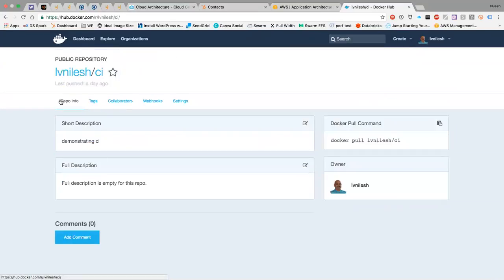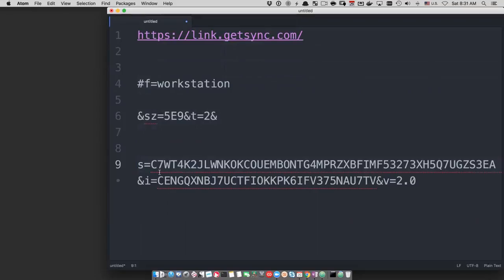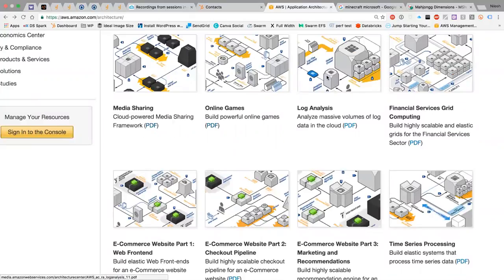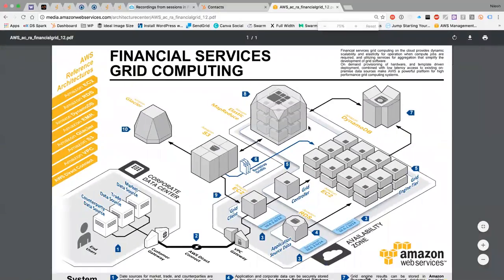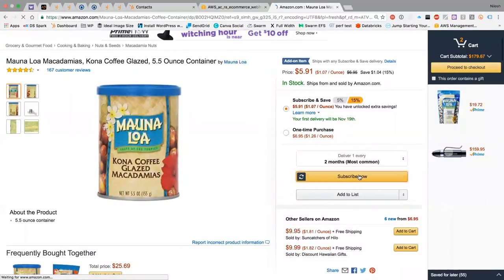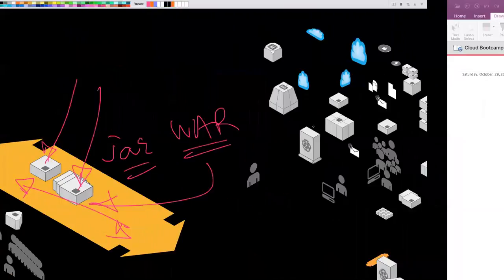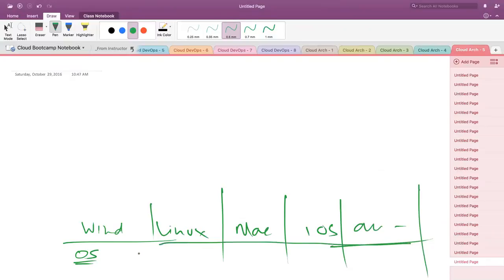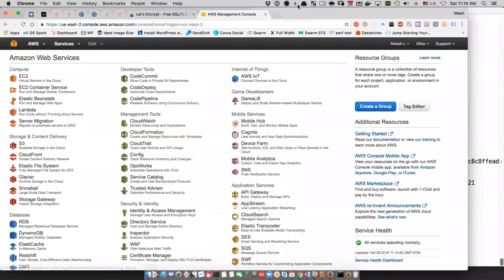2016-10-29 Cloud Arch